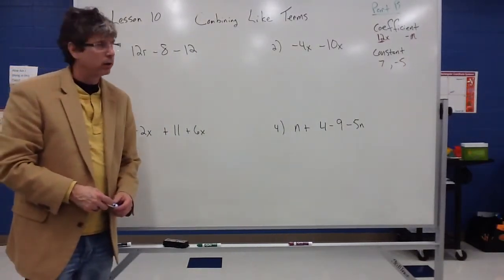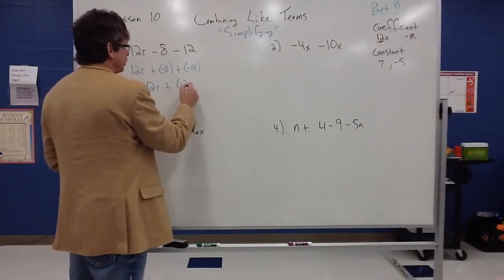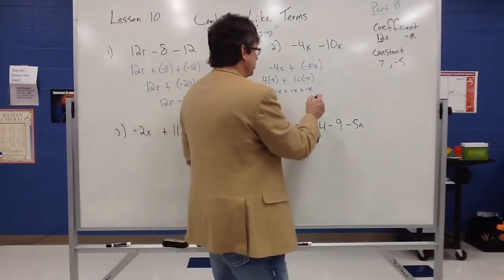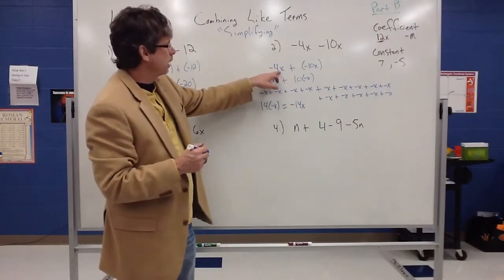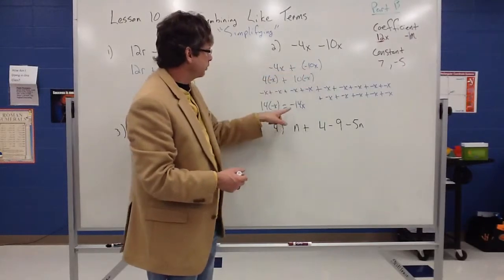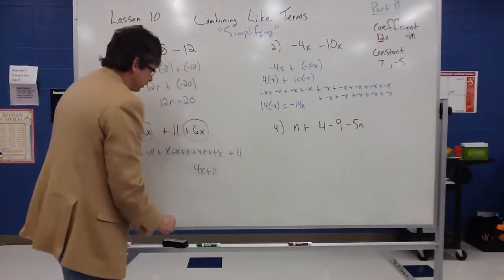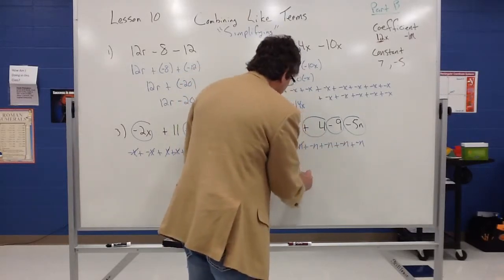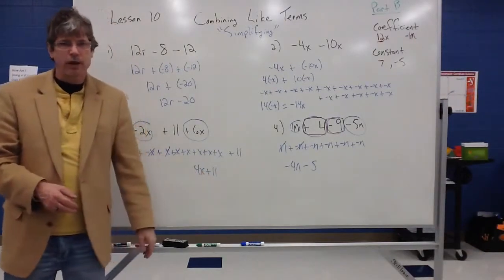10b Combining Like Terms